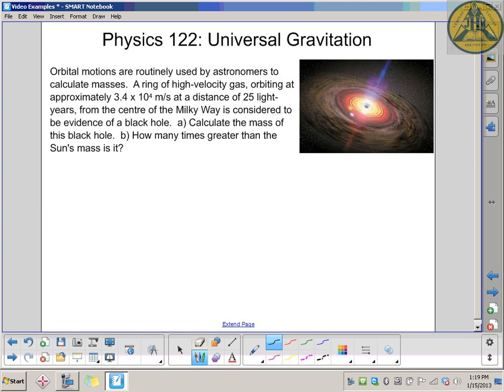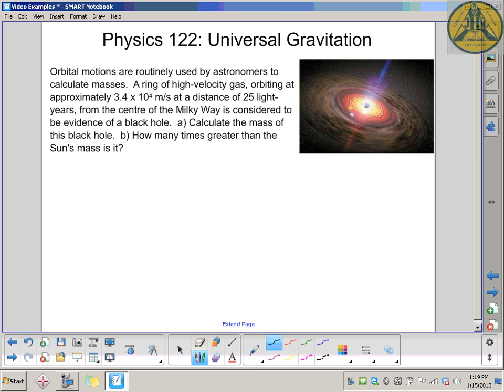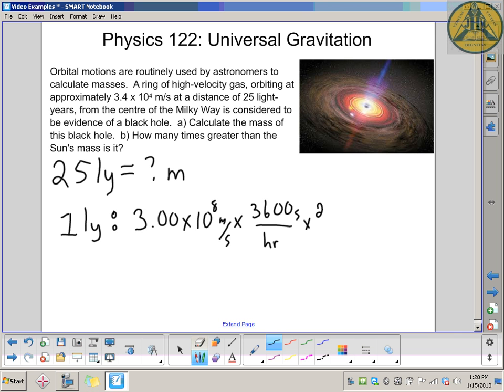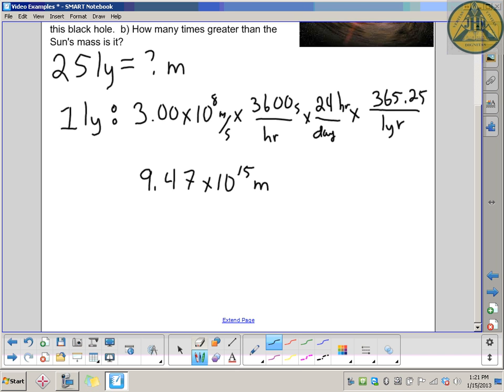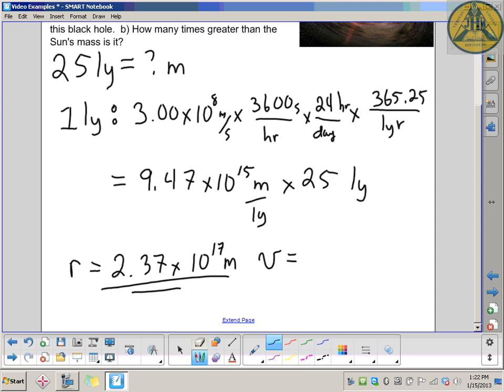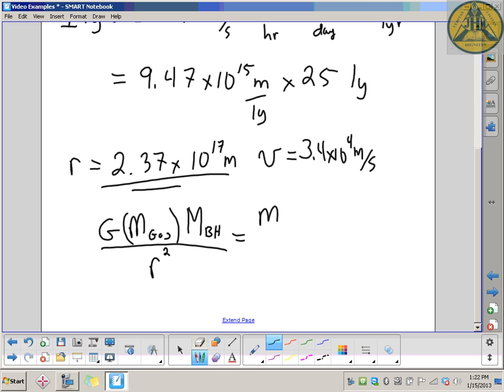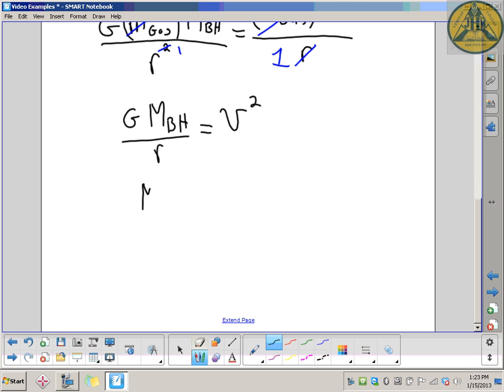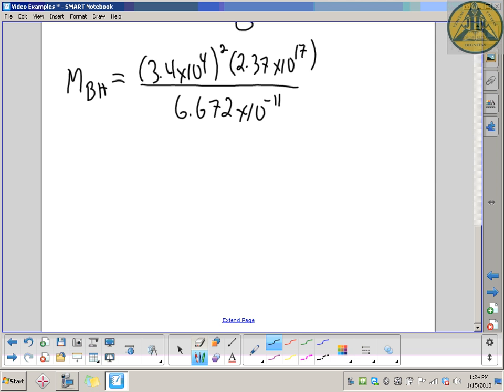Physics 122: Milky Way's Black Hole Mass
Using Newton's Law of Gravitation and the Centripetal Force equations to calculate the approximate mass of the Black Hole at the centre of our galaxy.